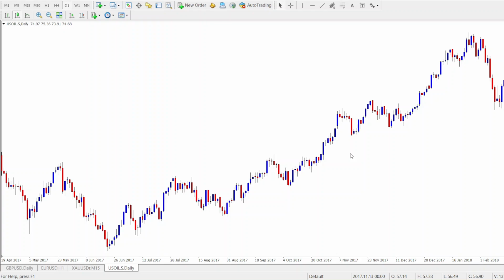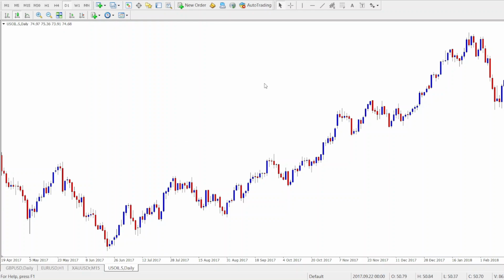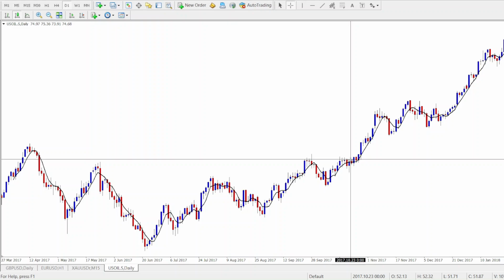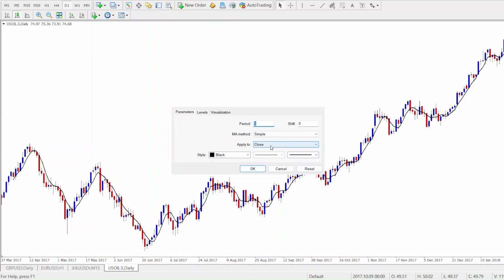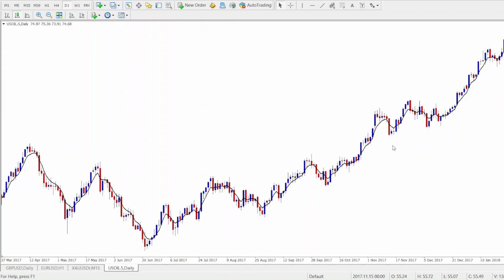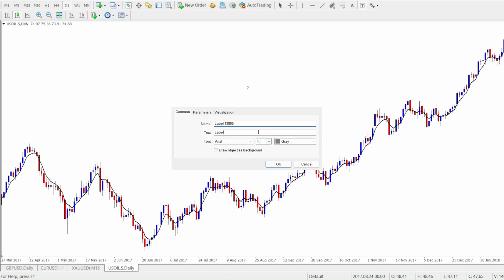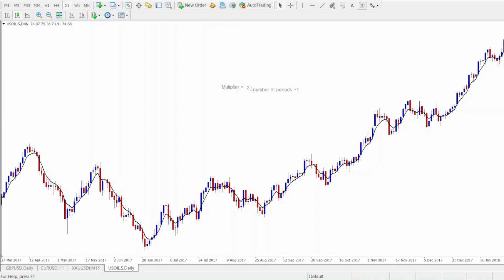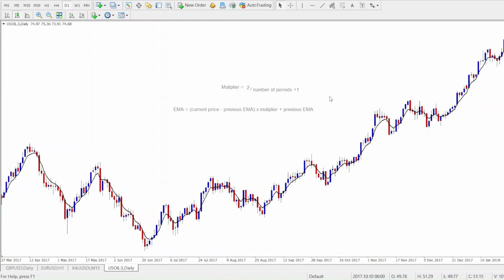How to Use Moving Averages for Perfect Entries and Exits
Want to learn how to calculate the moving average like a pro? This video breaks down the entire process into simple, easy-to-follow steps that anyone can understand. Whether you're a beginner or just looking to refresh your skills, this guide will walk you through how to calculate different types of moving averages, like the Simple Moving Average (SMA) and Exponential Moving Average (EMA), and why they’re essential tools for analyzing trends.

Stick around to the end, and you'll be calculating moving averages in no time!